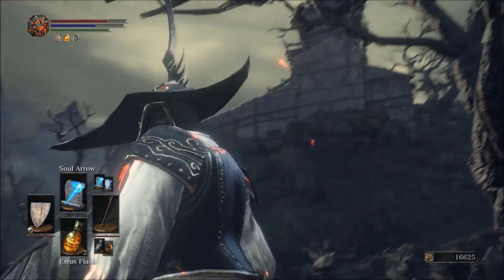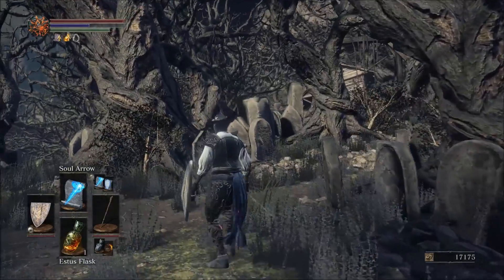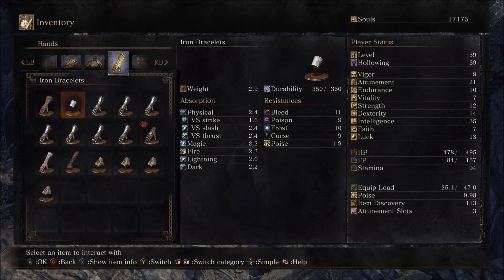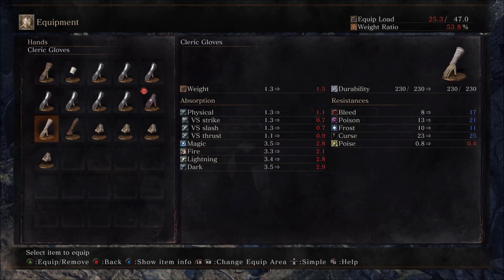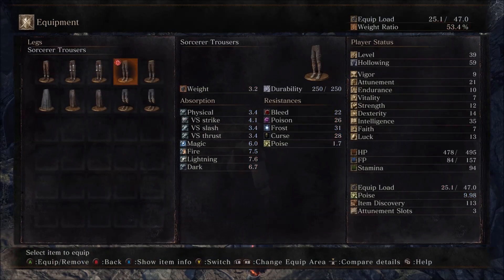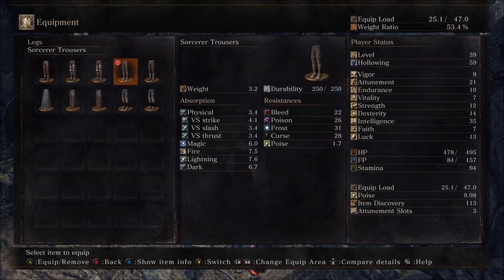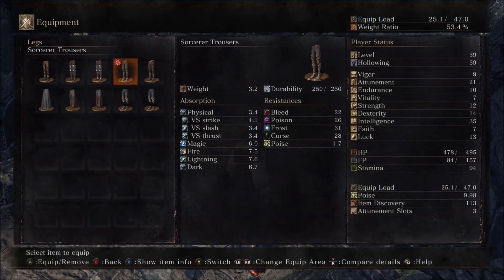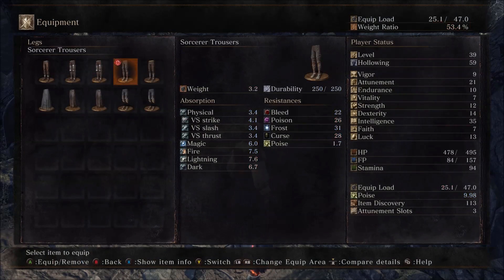Dark Souls III Gameplay Part 14 The Undead Settlement | Pyromanced!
We explore the area which was once bombarded by the giant archer aka dinky mcdinkface.

In this video we explore an area of the Undead Settlement, we find Mortician's Ashes and the Cleric's set. We catch up with the NPC crew at Firelink and we BECOME PART PYROMANCER!!!

In this series we'll play through the PC version of the main campaign including boss battles, cutscenes, and ending. I'll also review the game. :D